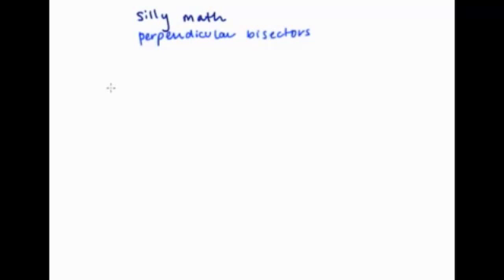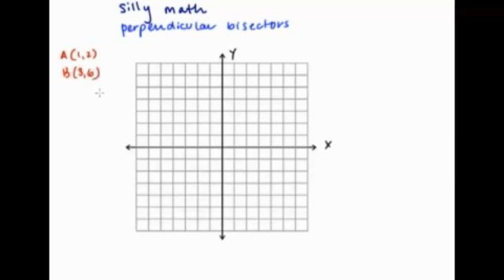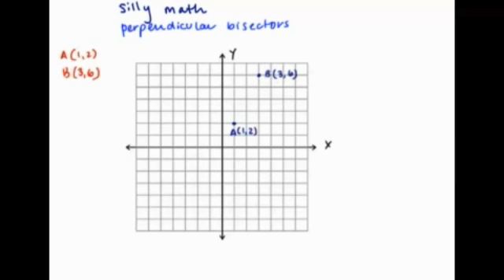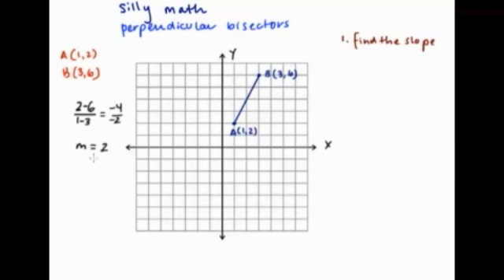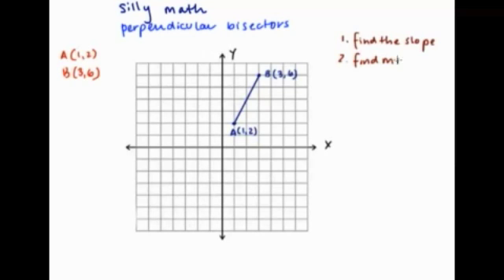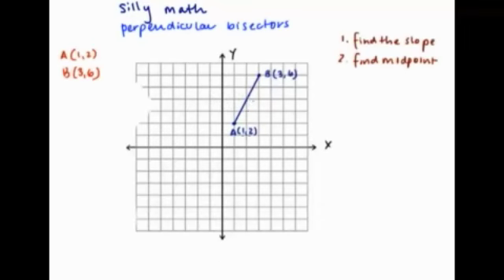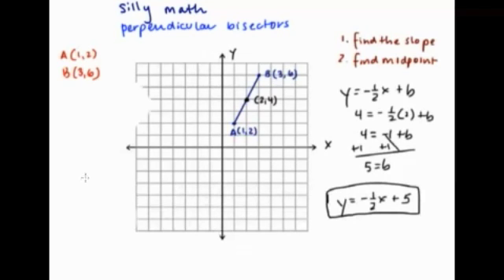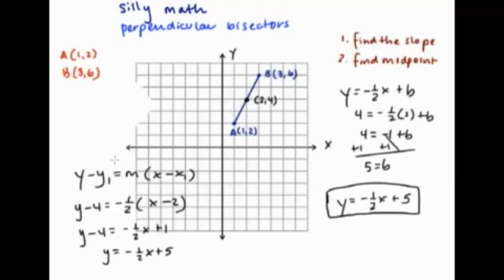math 7: equation of a perpendicular bisector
i have no idea what the overseer even wanted me to do so i guesstimated here you go